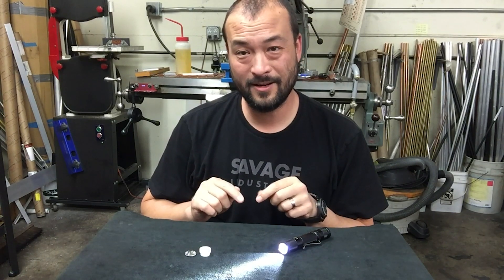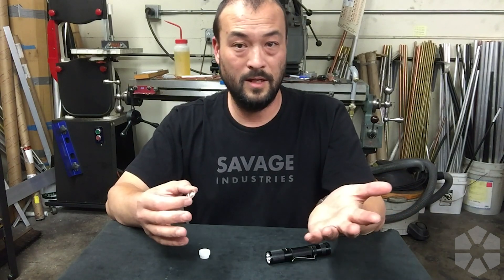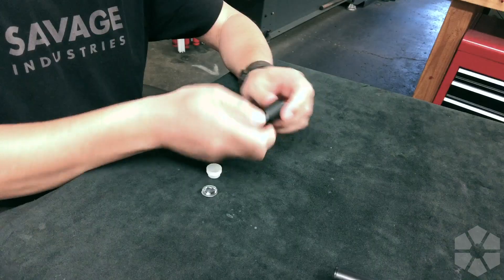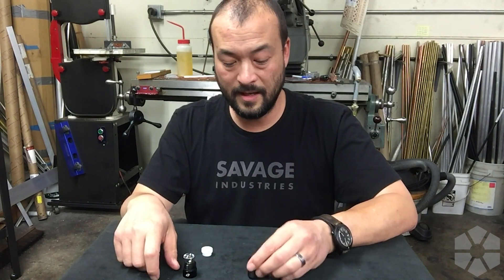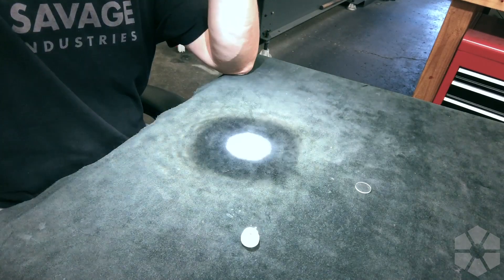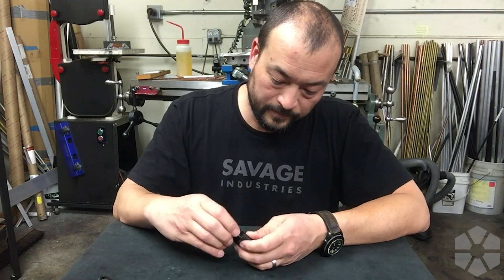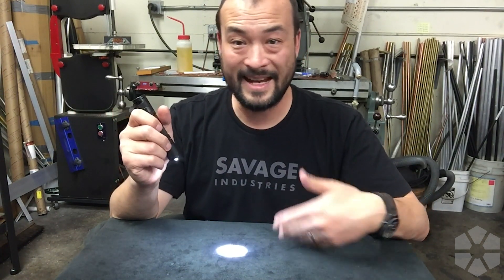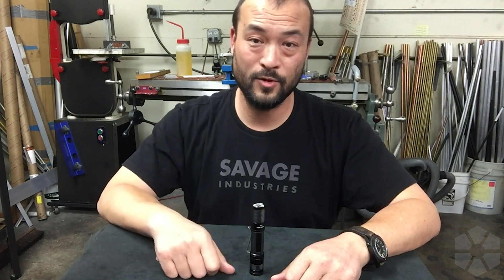How to Install the Foursevens Quark Aspheric Lens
The Quark Aspheric Lens Kit allows to to convert your Quark from a reflector-based light to an aspheric-based light. The white Delrin reflector – machined in-house – helps generate some spill, allowing you to see nearby surroundings while throwing a ton of light down range.